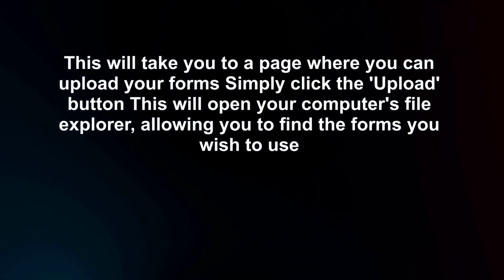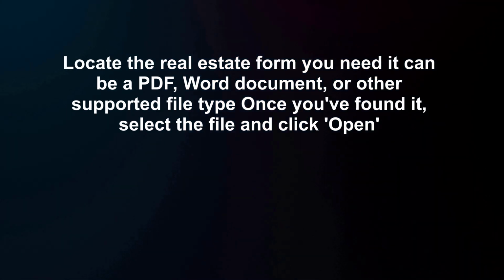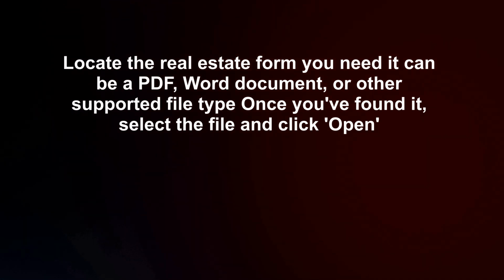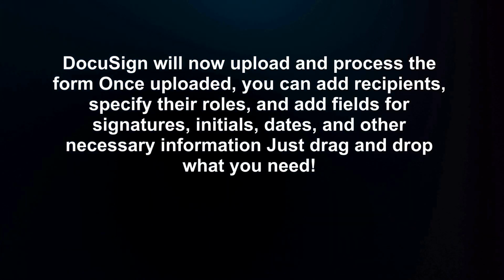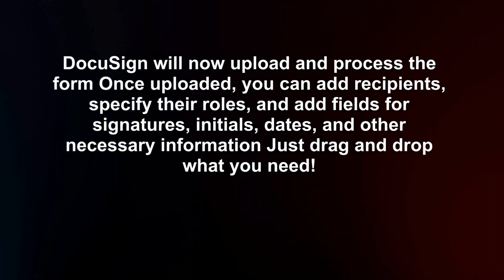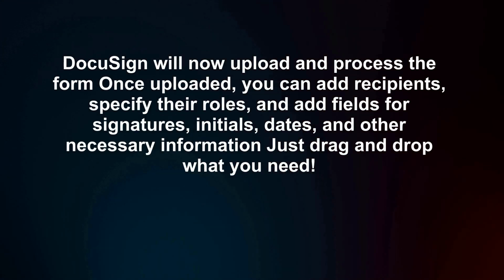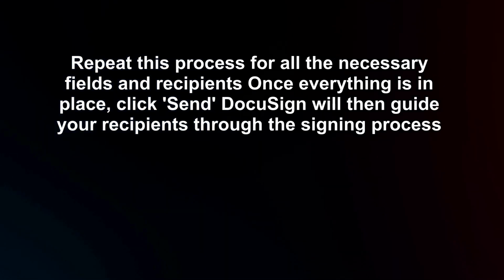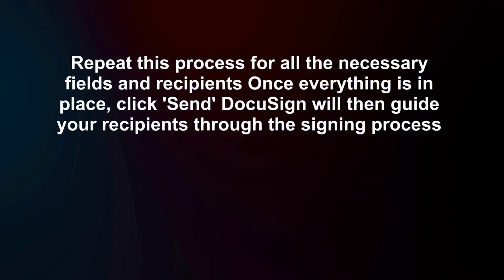How to Add Real Estate Forms In Docusign - GUIDE!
How to Add Real Estate Forms In Docusign: Learn how to upload and use real estate forms within DocuSign, streamlining property transactions and ensuring compliance.

00:00 Intro
00:10 Log in to DocuSign
00:17 Sign or Manage Documents
00:22 Upload Forms
00:28 Select File
00:34 Add Recipients
00:44 Send